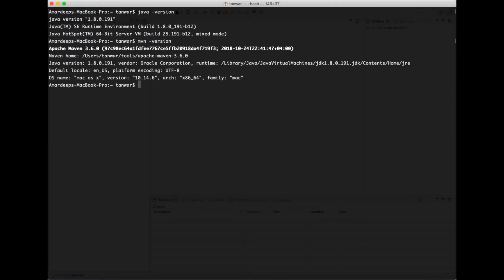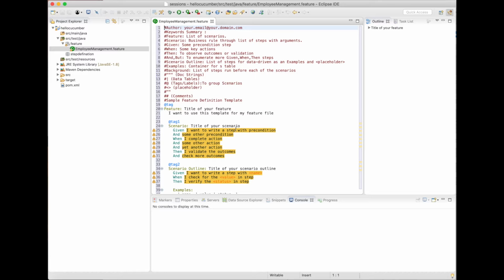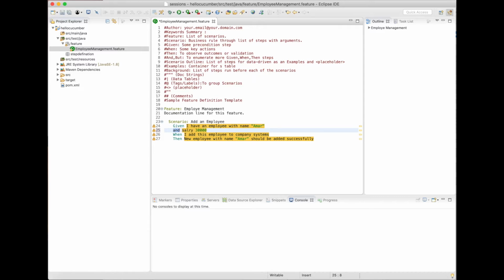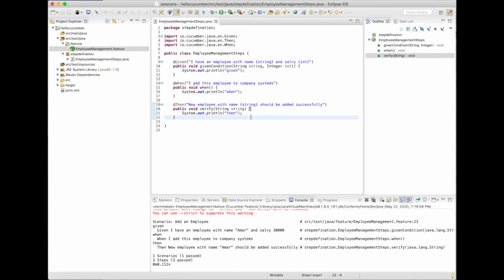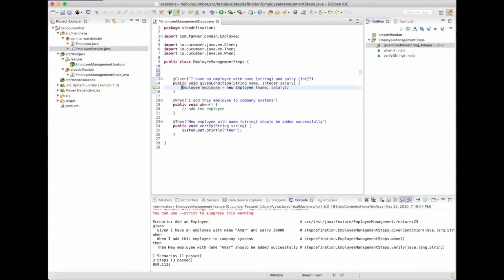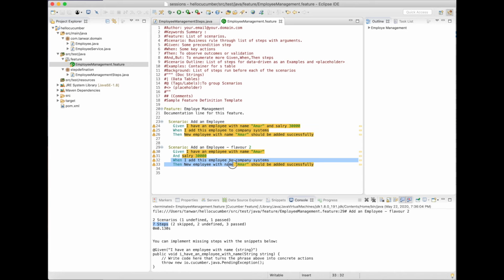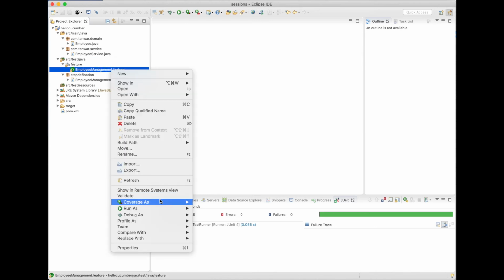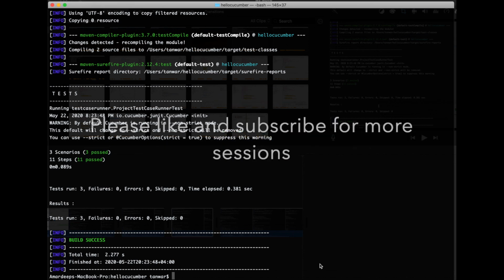BDD with Cucumber - Part 1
If you are having trouble hearing the content. Please click on " for Volume Enhanced part of the same session.

We have been writing test case to test our code but majority of the time we do it to pass the static code analysis barrier. The test cases we wrote do not make sense to business stakeholder/analysts.

BDD - Business-driven development: this shift the thinking from tests to thinking in terms of business. It helped increase the collaboration between Business stakeholders, Business Analysts, QA Team and developer. It extends Test-Driven Development (TDD) by utilizing natural language that non-technical stakeholders can understand

**Volume Level Enhanced**

We have been writing a test case to test our code but the majority of the time we do it to pass the static code analysis barrier. The test cases we wrote do not make sense to business stakeholder/analysts.